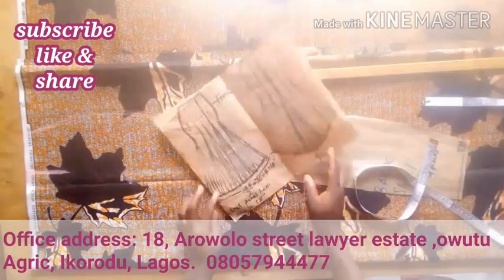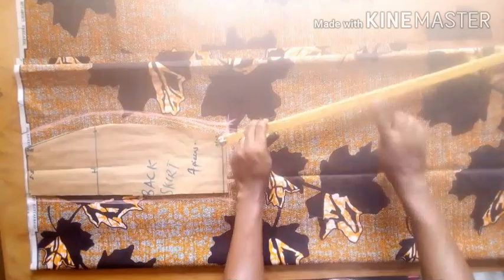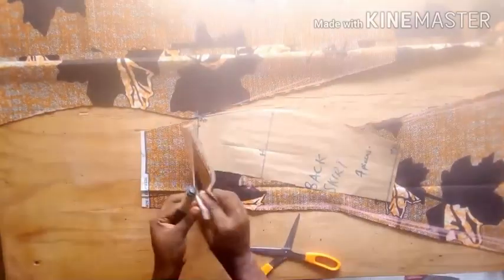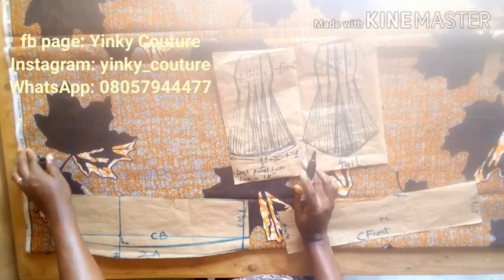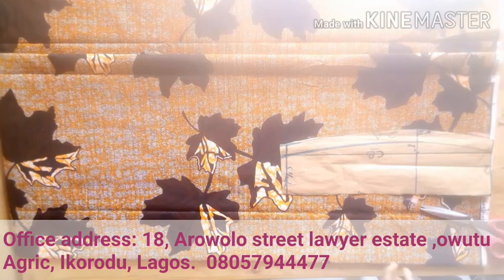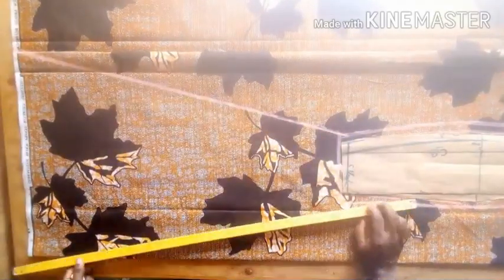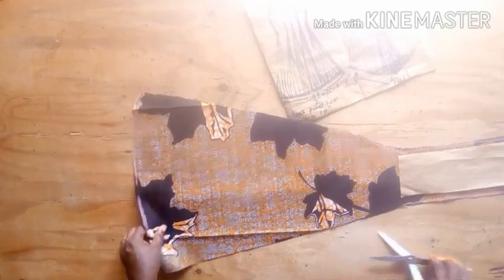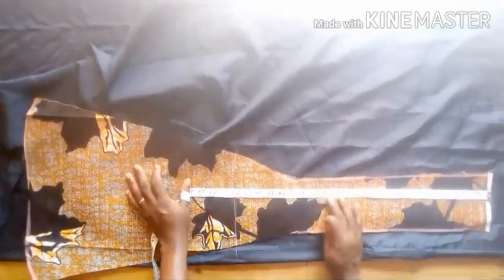HOW TO CUT AND SEW 8 PIECES / PANELS MERMAID SKIRT + BIAS BINDING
I explained in this video how to cut your pieces / panels mermaid skirt with pattern, how to add bias to your skirt, how to cut the mermaid tail and how to have a great finish look.